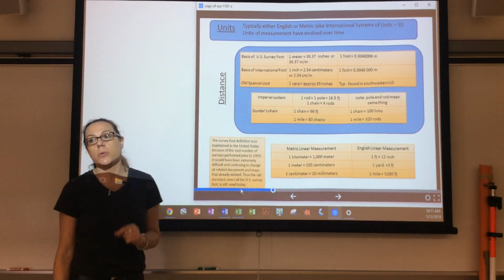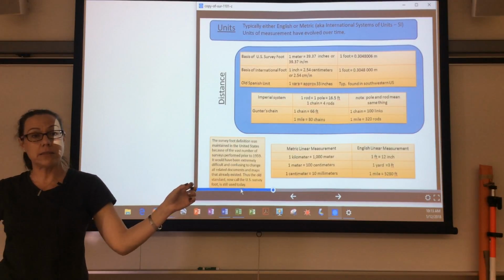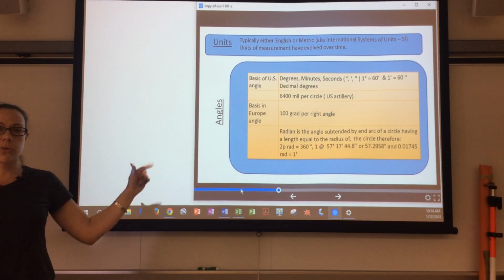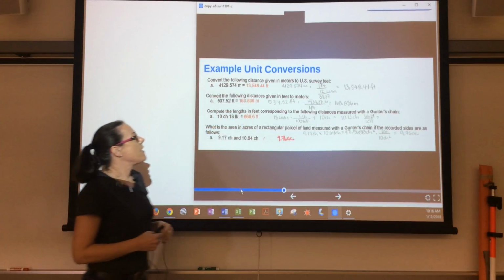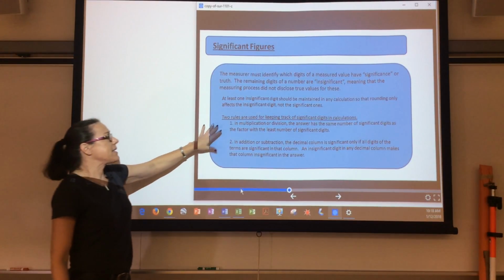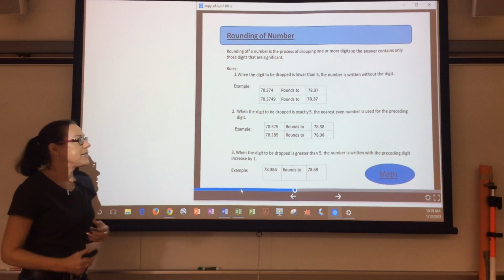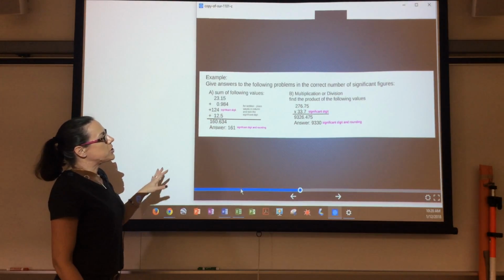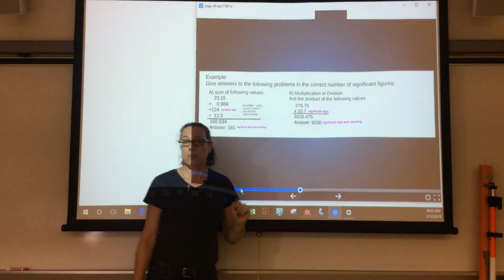SUR1101C W1 V4